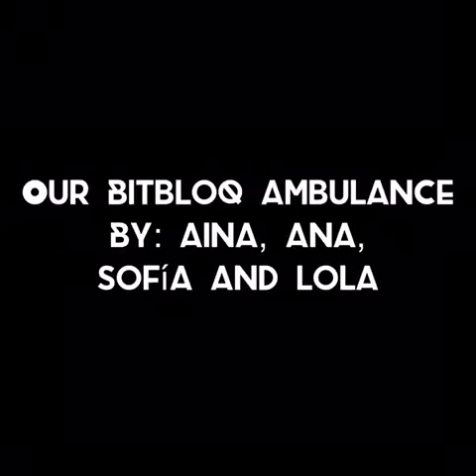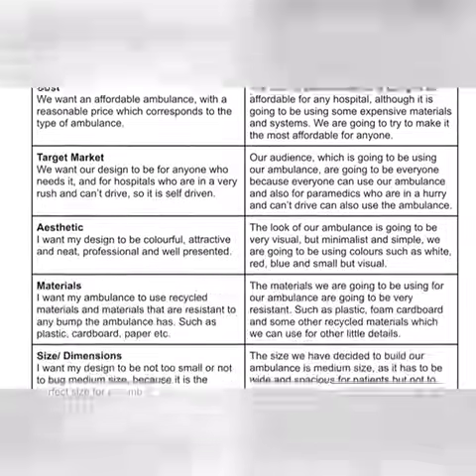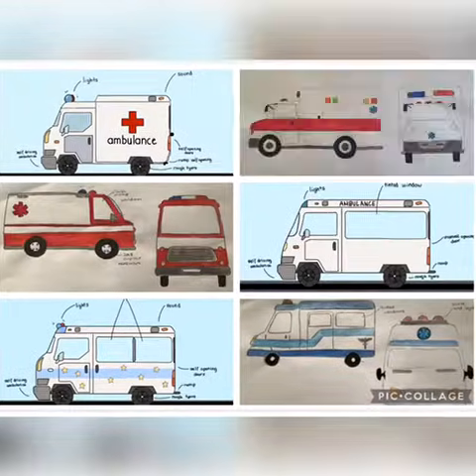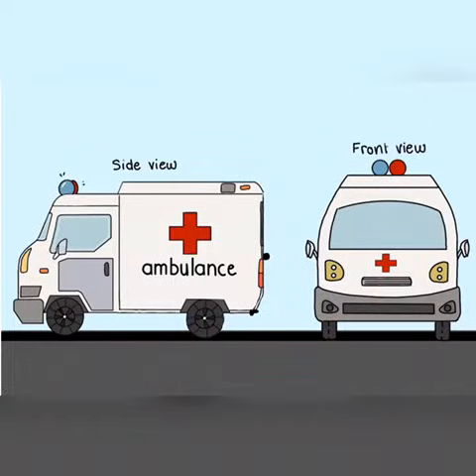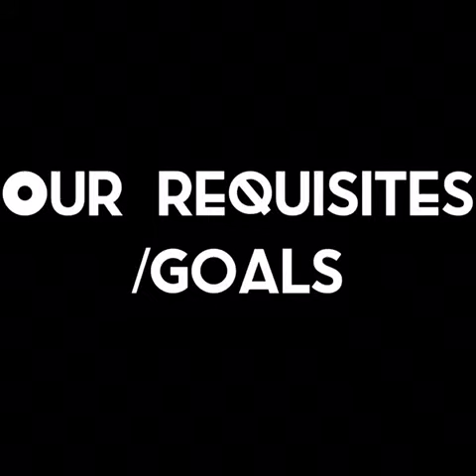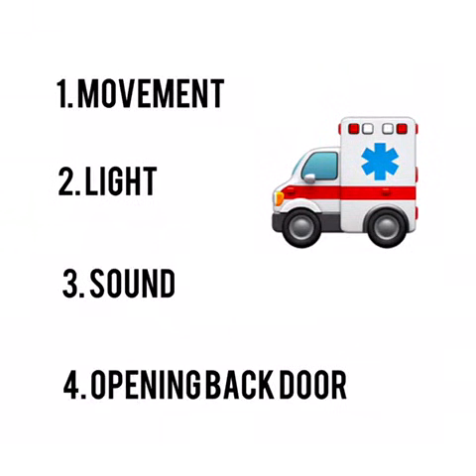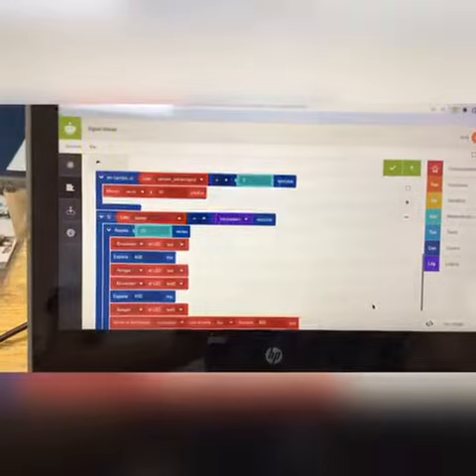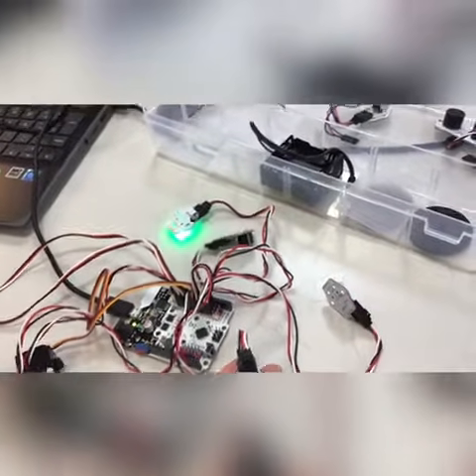Creating Your Own Ambulance in Bitbloq: Step-by-Step Tutorial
Welcome to our comprehensive Bitbloq tutorial, where we'll guide you through crafting your very own ambulance model from scratch! 🚑🔧 Whether you're a beginner or an experienced enthusiast, this step-by-step video will walk you through the process of designing, building, and customizing an ambulance using the power of Bitbloq.

🏗️ Learn the basics of Bitbloq's interface and tools, tailored for all skill levels.
🚧 Follow along as we break down each construction step, from the chassis to the emergency lights.
🎨 Discover how to personalize your ambulance with unique colors, decals, and details.
⚙️ Gain insights into the mechanics behind the design as we discuss functionality and features.
🚒 Be inspired by real-life examples that showcase the versatility of Bitbloq for creative projects.

Whether you're a student, a hobbyist, or just curious about the world of electronics and programming, this tutorial will empower you to bring your ambulance concept to life. Let's embark on this DIY journey and create an amazing ambulance together! 🚨🚀